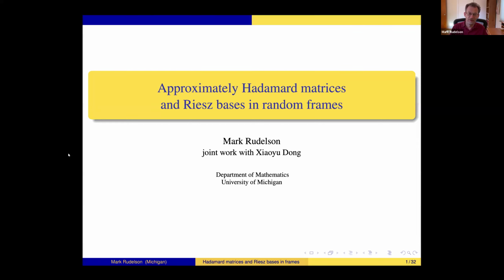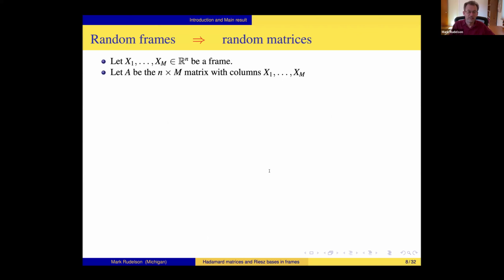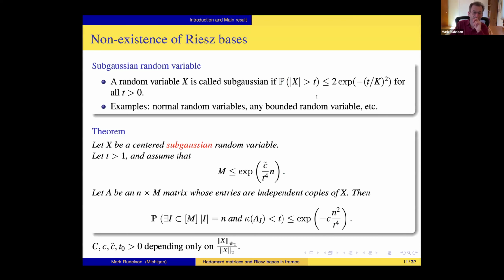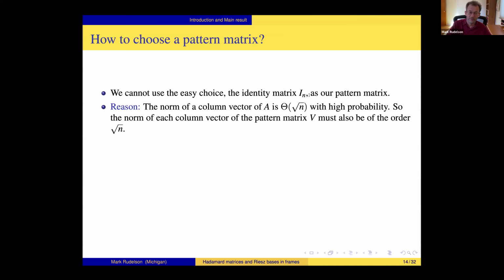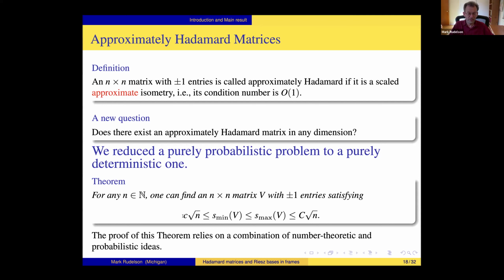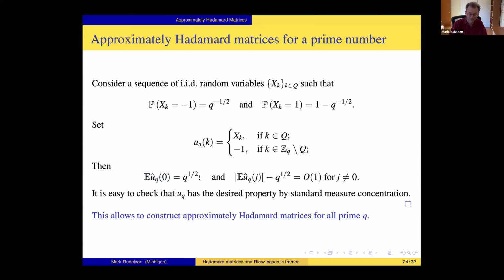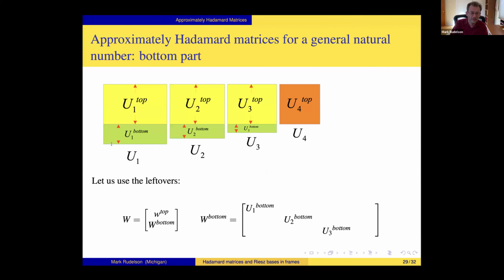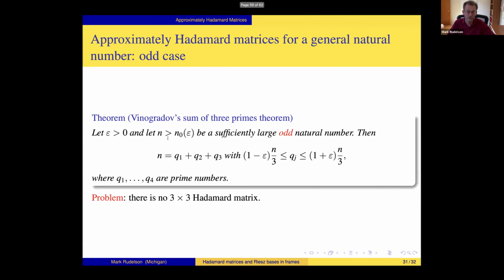Mark Rudelson "Approximately Hadamard matrices and random frames"